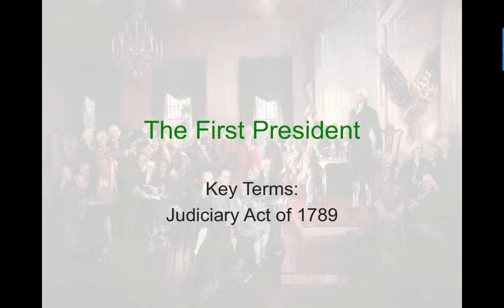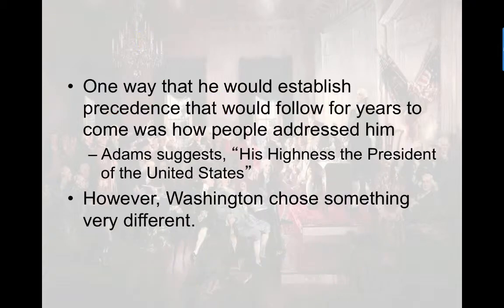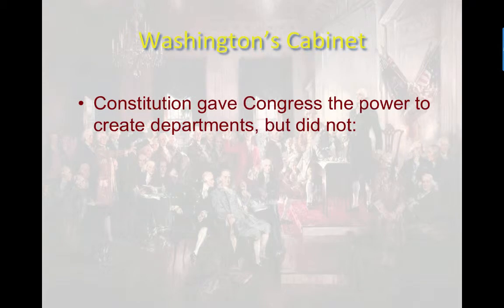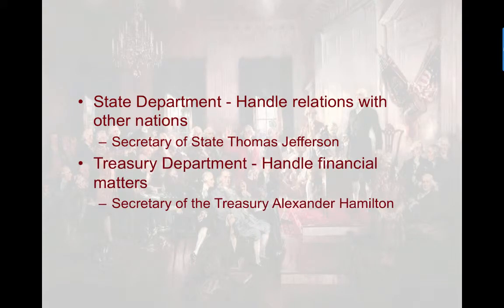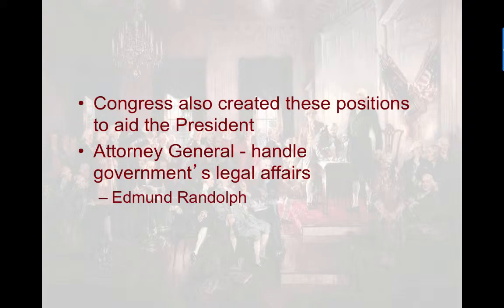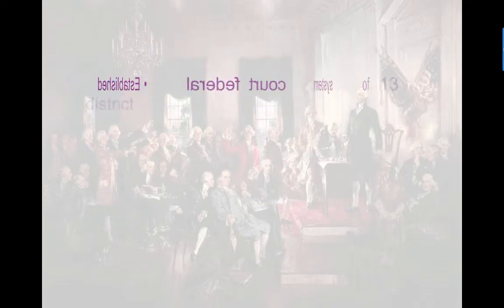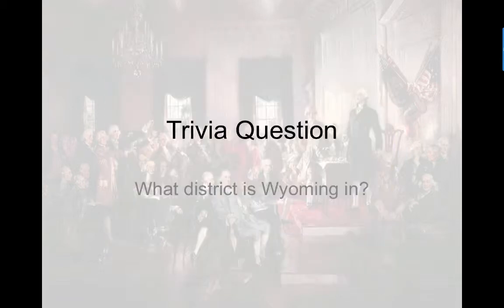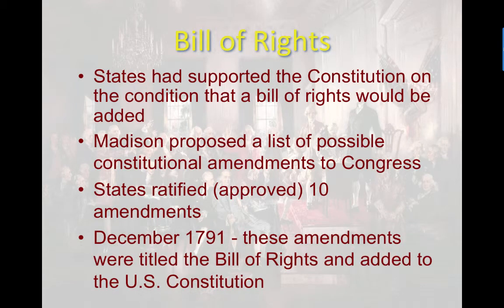First Government 3.5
Table of Contents:

00:02 - The First President
00:10 -
00:27 - President Washington
00:55 -
01:19 - Trivia Question
01:20 - Trivia Answer
01:29 - Washington’s Cabinet
02:07 -
03:48 - Judiciary Act of 1789
04:10 -
04:44 - John Jay was appointed the first Supreme Court Chief Justice
04:55 - Trivia Question
05:01 - Wyoming is in the 10th District Court
05:11 - Bill of Rights